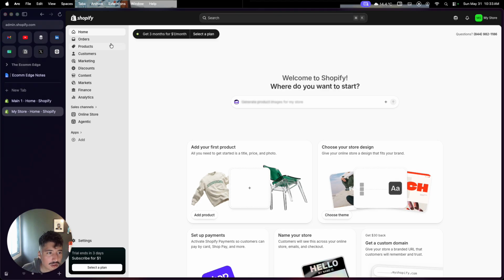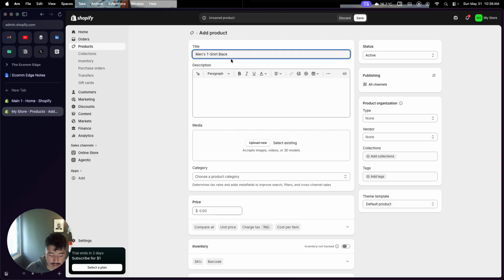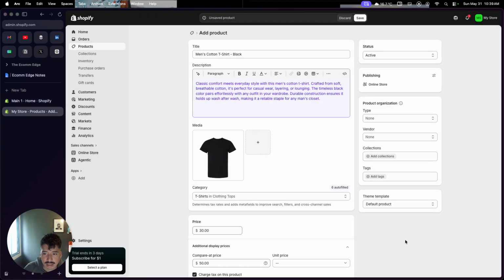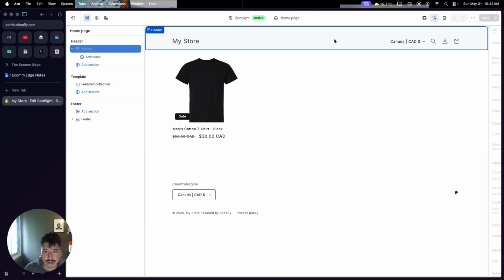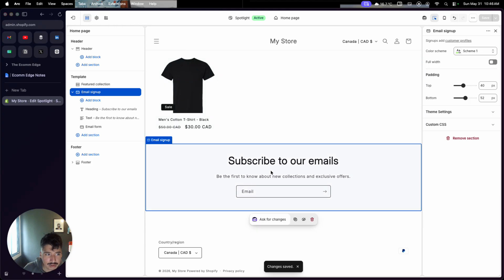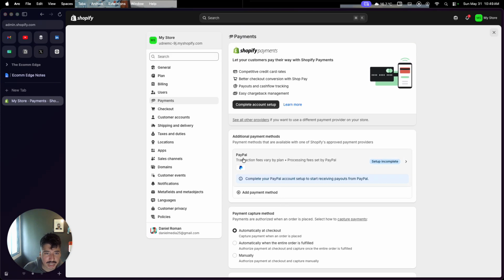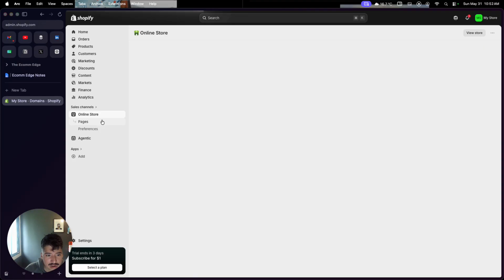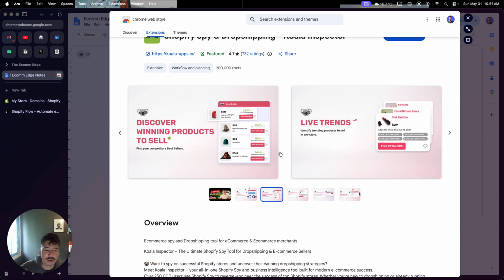how to create a website on shopify